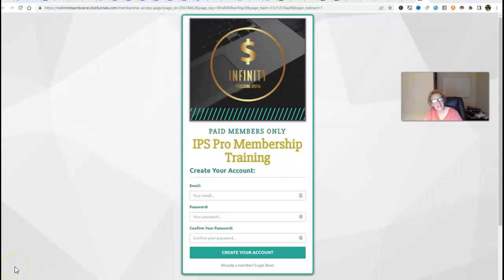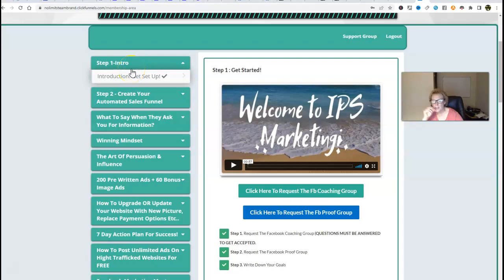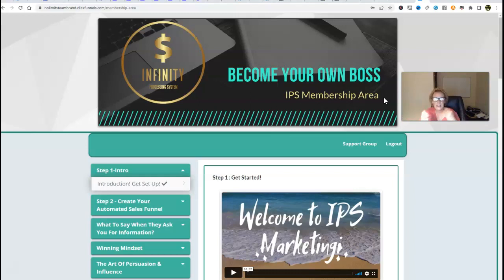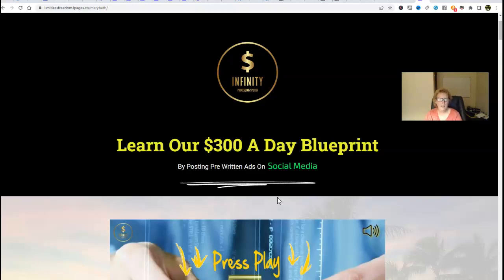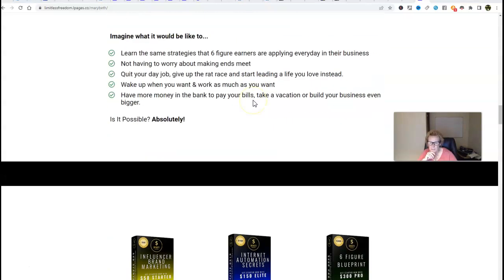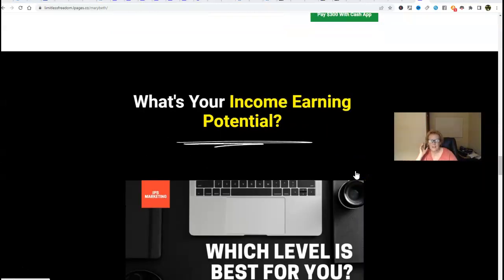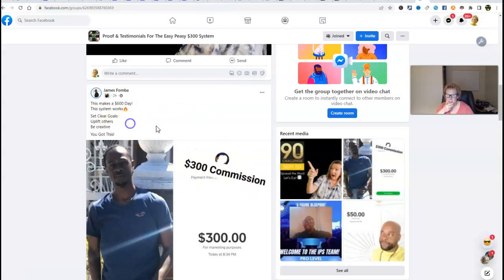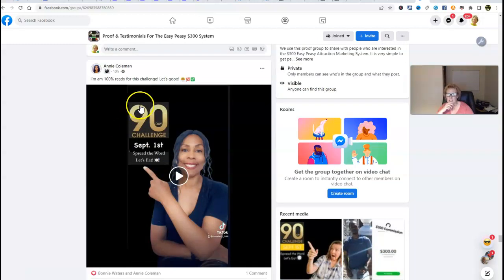Infinity Processing System | Review, Proof & Testimonials | 90 Day Challenge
Infinity Processing System - in this infinity processing system review, proof and testimonials video, I share with you an updated infinity processing system review along with infinity processing proof and testimonials that are recent so you can see the success that members are having with the infinity processing system and I also invite you to get started with infinity processing system soon, so that you can participate in our 90 day challenge with Infinity Processing System!